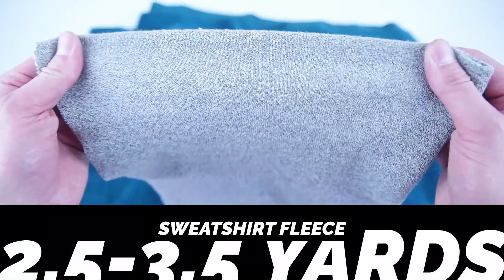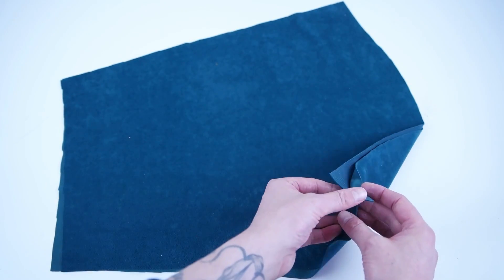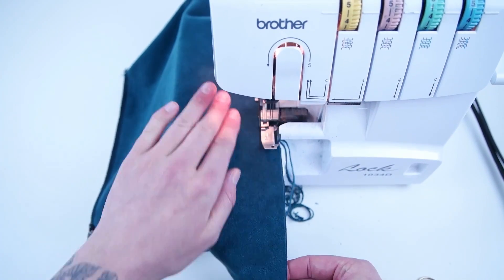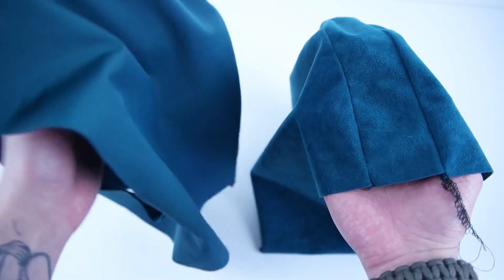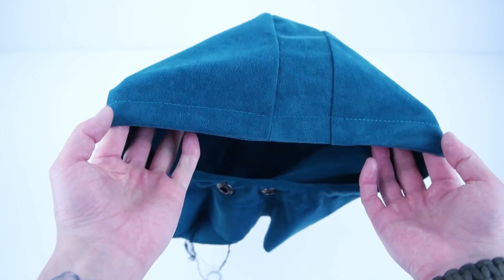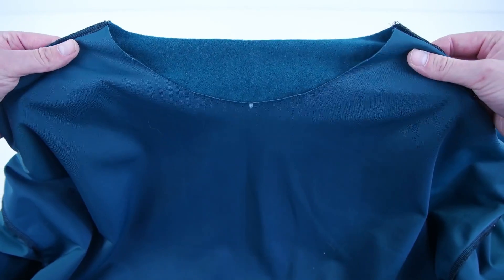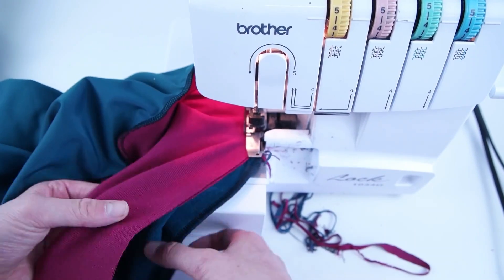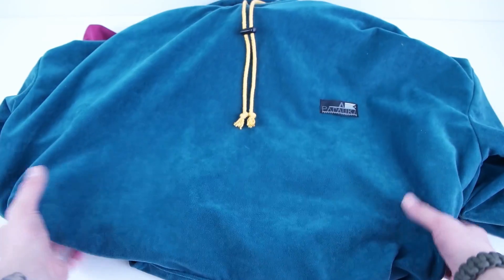How to Make a Hoodie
***Supplies Needed***
-LINK to Serger
-LINK to Fabric
-LINK to Ribbing
-LINK to Eyelets
-LINK to Cord
-LINK to Cord Stop

This is a fun DIY fashion sewing project! This tutorial walks you through the steps on how to make a hoodie. The video also includes a printable sewing pattern so you can follow along easily. Make your own custom hoodies today! What are you waiting for! Hope everyone has fun with this sewing project!